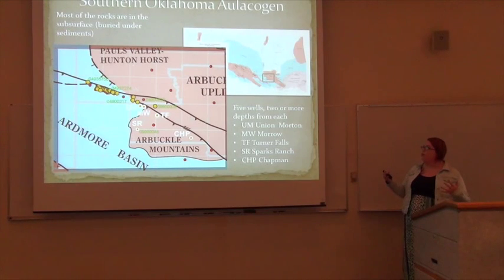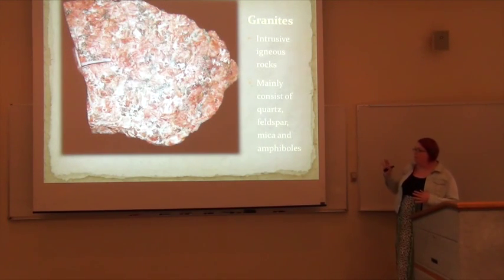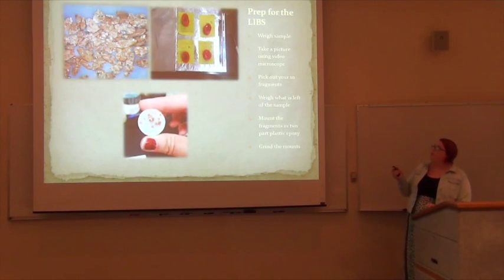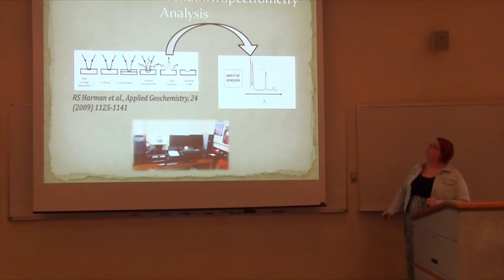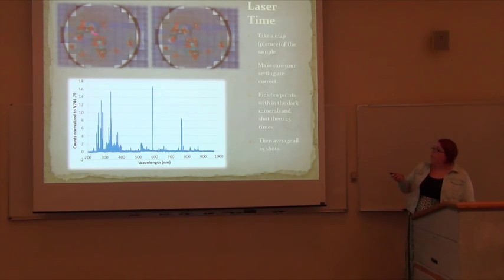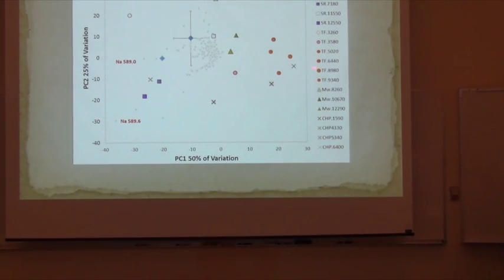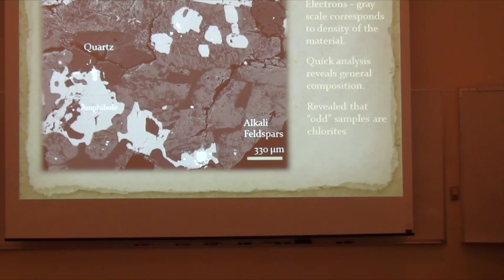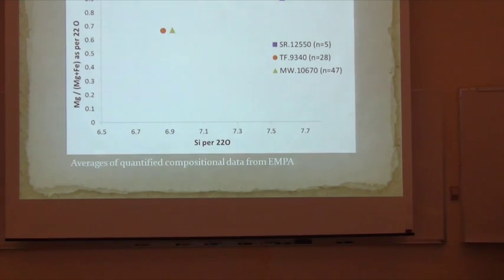Challena Pinckney 2015 UGROW Presentation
Identifying Subsurface Granites of the Southern Oklahoma Aulacogen Using Microanalysis